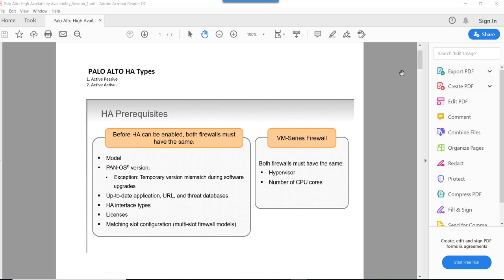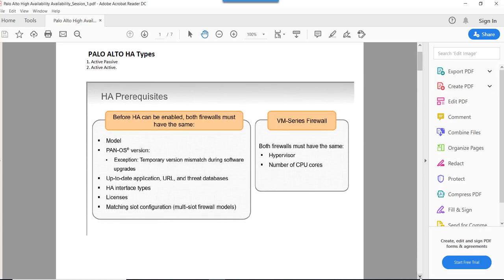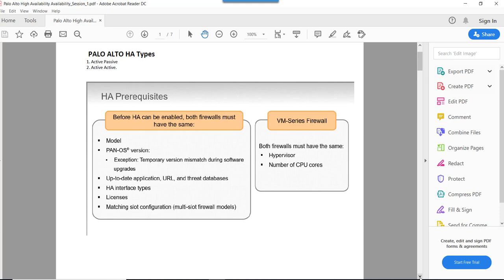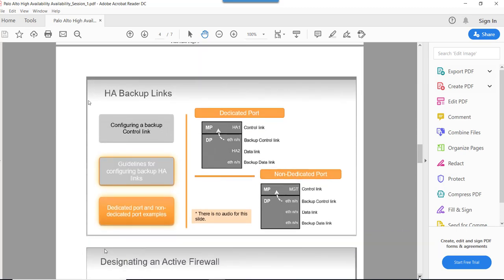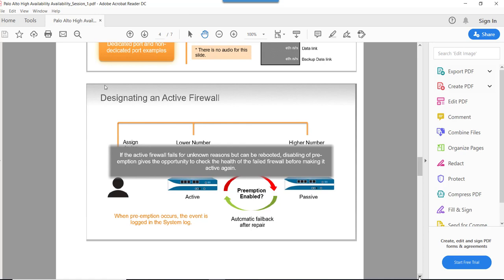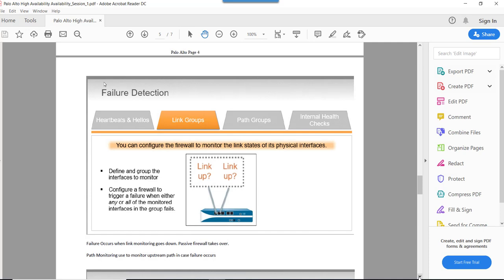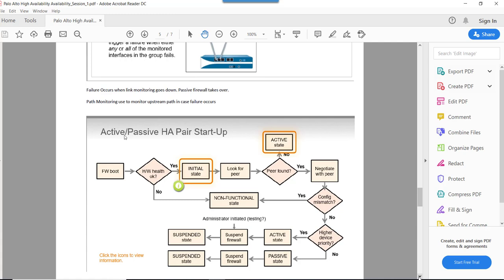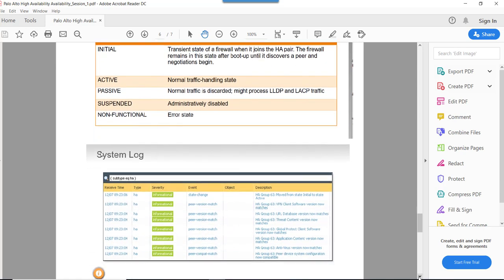Palo Alto HA Series Part 1 Video - 4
In this series of Palo AltoHigh Availability will talk on theory about Palo Alto HA configuration.

Refence Links are as follows:-